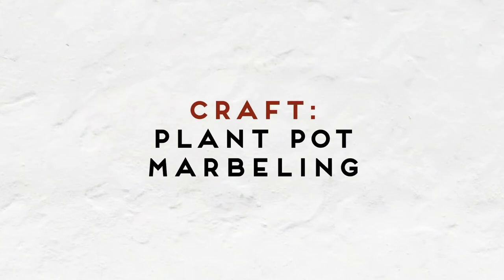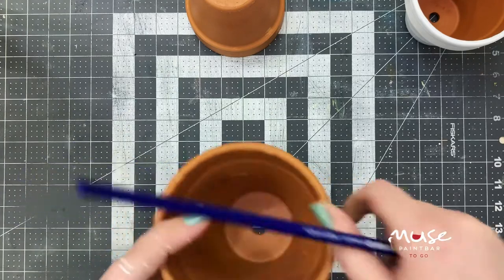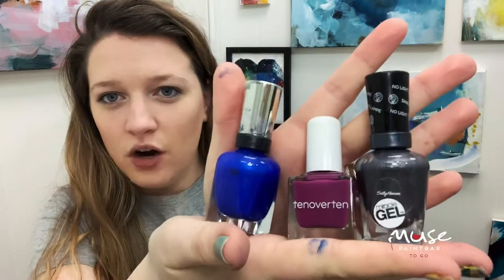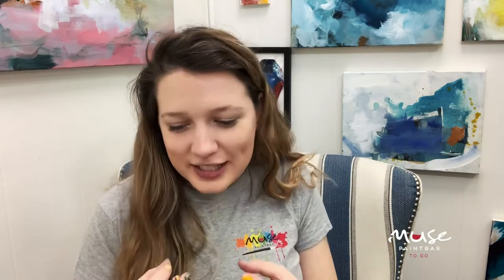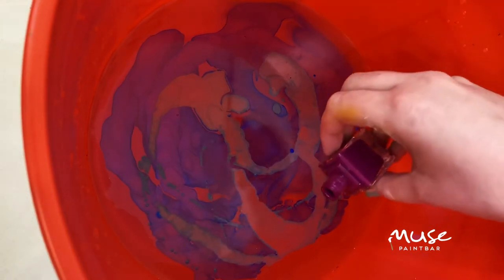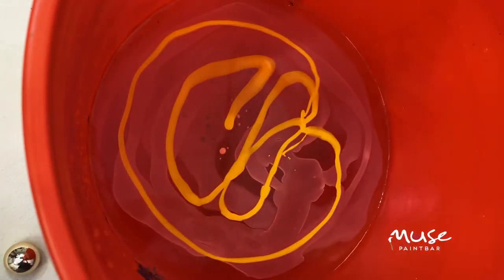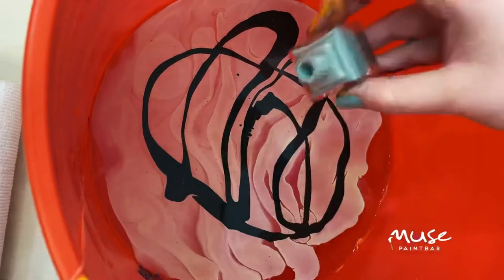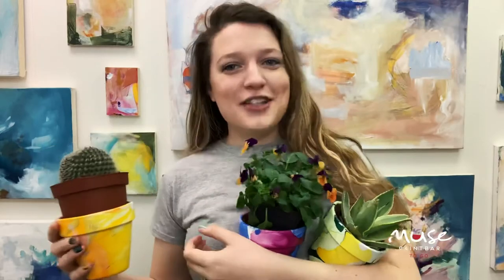Tutorial: Plant Pot Marbling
Time to spice up your gardener life! Join our artist Karrie as she leads you step-by-step through marbling plant pots using nail polish 😲 Check out our FREE video tutorial & see below for the full supply list.

Supplies needed:
💅🏽 3 jars nail polish (nothing fancy, can be open/old)
🏺 small terracotta pot
💧 large bucket filled with warm water
🎨 white paint
🖌 1" paint brush
🧤 gloves
✌🏼 paper towels